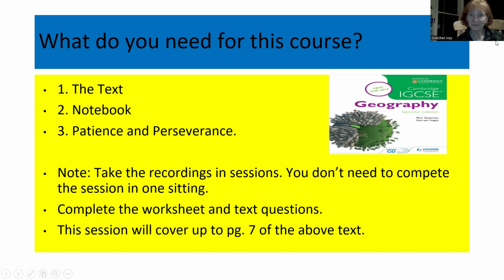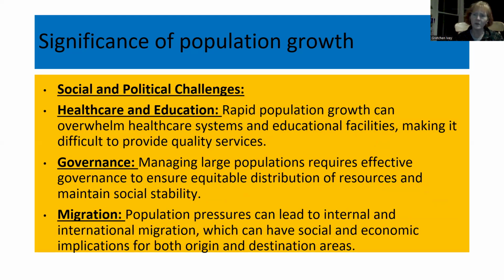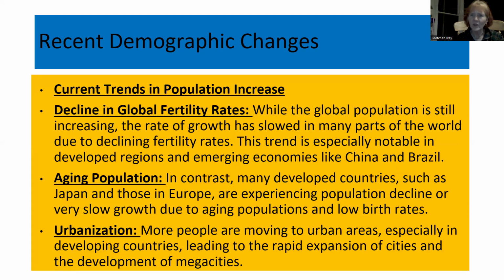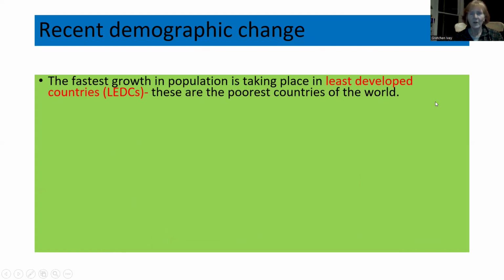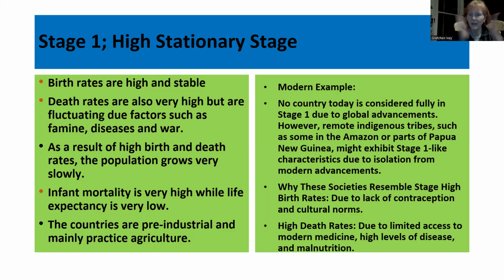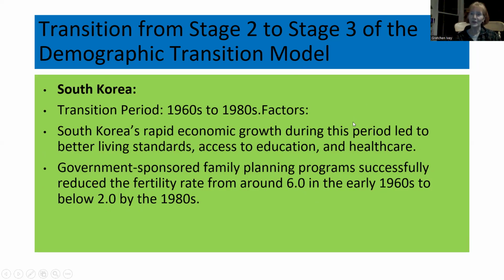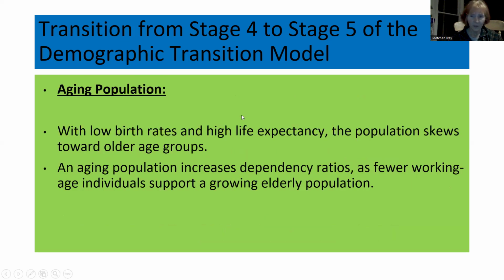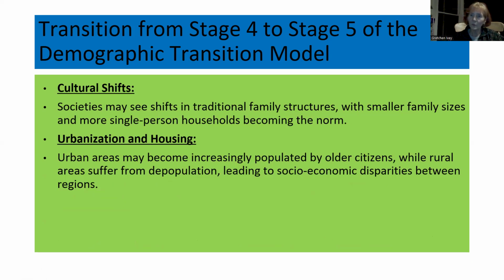IGCSE Geography: Population & Settlement Explained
Struggling with IGCSE Geography? In this lesson, we dive into Population and Settlement, exploring key concepts in Population Dynamics. Learn about rapid population growth, migration trends, and the factors shaping global demographics. Perfect for homeschooling parents and students preparing for exams!

📚 Key Topics Covered:
✔️ Essential study materials & how to prepare
✔️ Population growth & migration explained
✔️ Exam-style questions & worksheets for practice